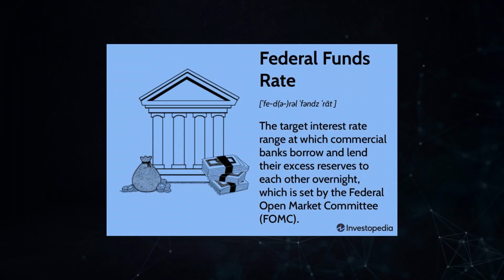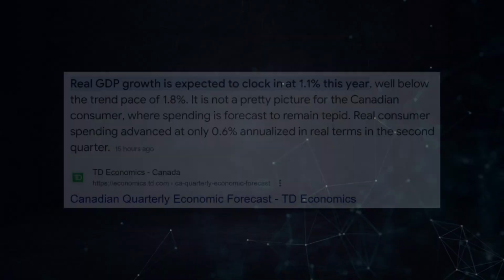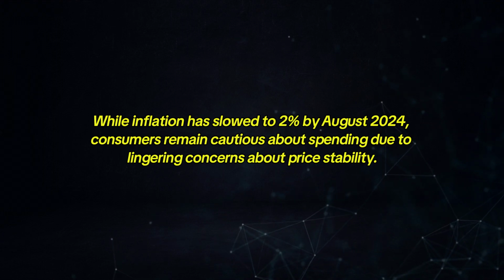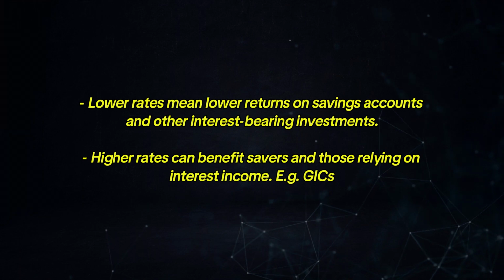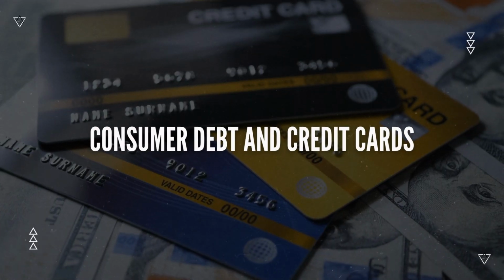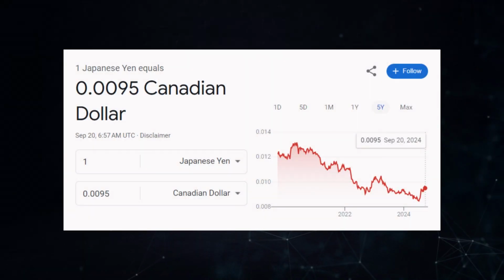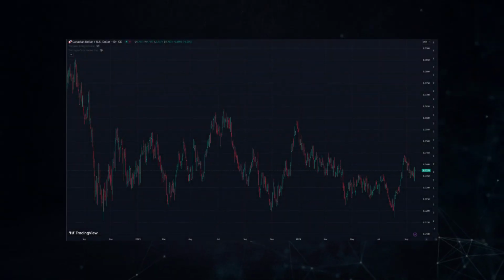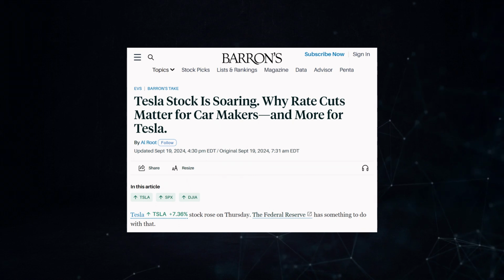This Is Why You Should Care About Interest Rates (Simply Explained)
Learn why you should care about interest rates in this simple and easy-to-understand video. Learn the importance of interest rates and how they can affect your finances, job, housing, spending and more.

Timestamps:
00:00 Introduction
00:43 Overview of Rates
02:18 Economic Impact
03:18 Inflation
04:18 Mortgages
05:25 Savings
06:23 Investments
07:20 Consumer Debt and Credit Cards
08:35 Exchange Rates
09:40  Job Market
10:58 Personal Wealth Planning